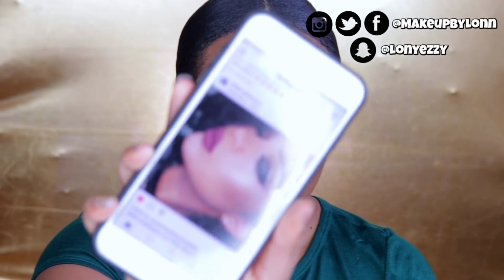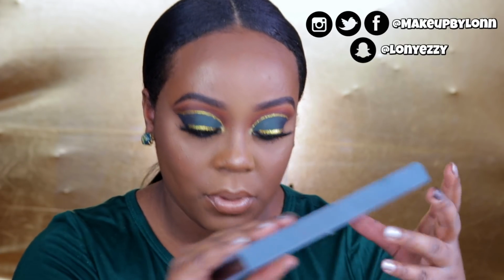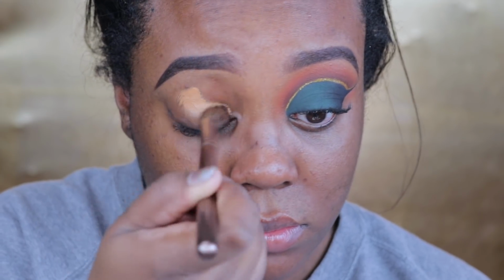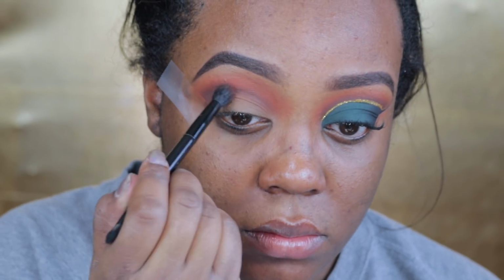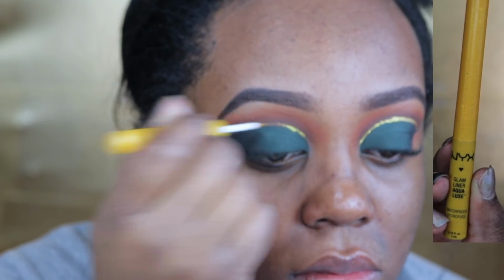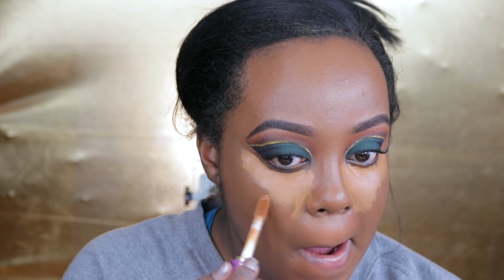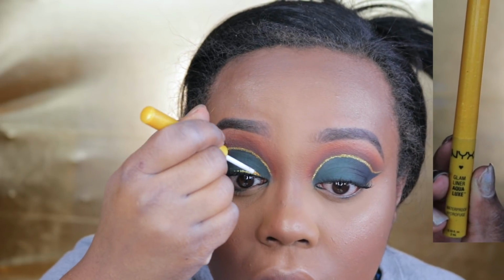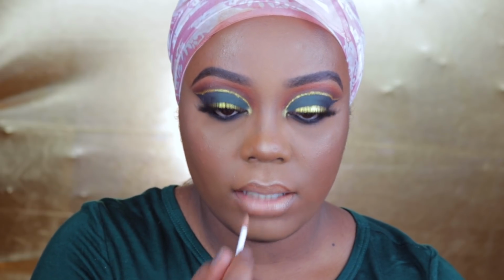ABH Prism & Subculture Palette Tutorial| Blue-Green Cat Eye Tutorial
Hey guys!! in today's video I will be using the Anastasia Beverly Hills Subculture Palette & Prism Palette! I know the subculture palette is pretty controversial but I still believe there is a way to make it work if you've got it on hand! I hope you all enjoy this video!! xo